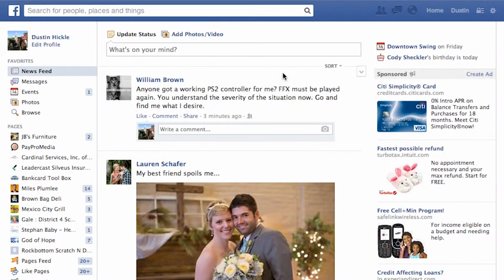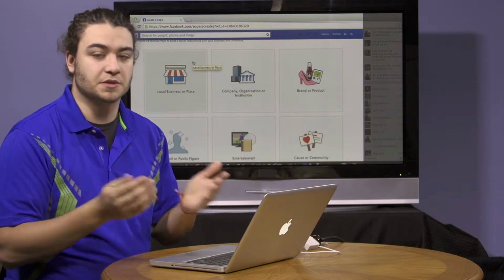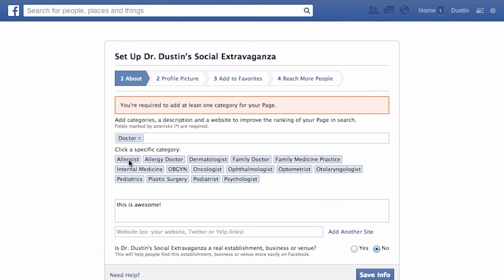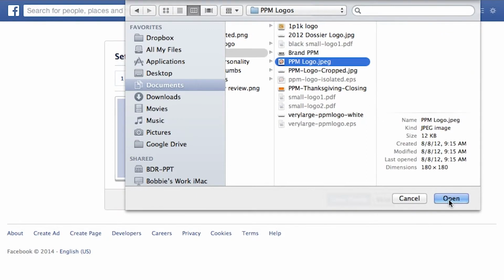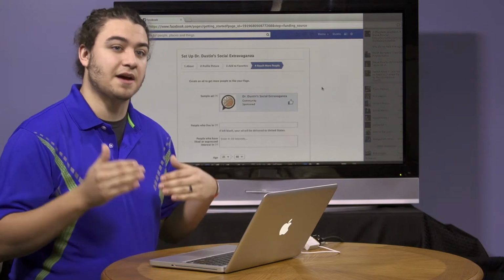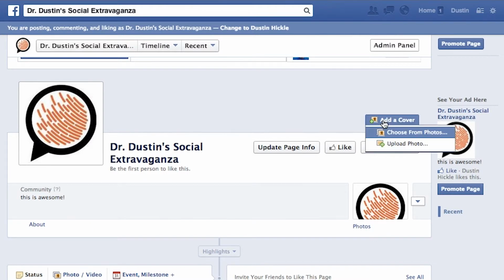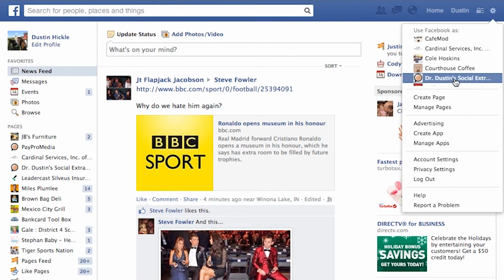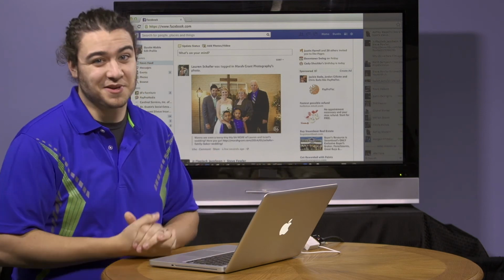Saltsha Classroom - Facebook Page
Dustin Hickle teaches us how to make a Facebook page for our business.